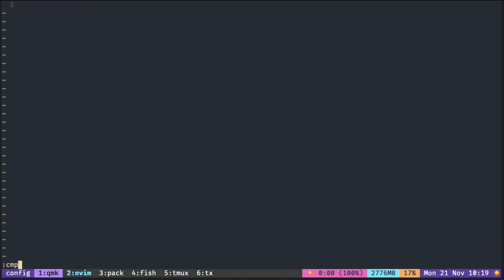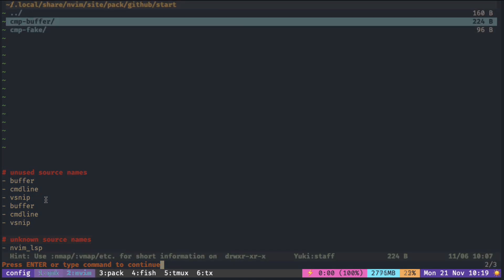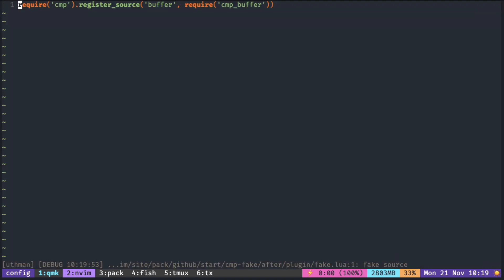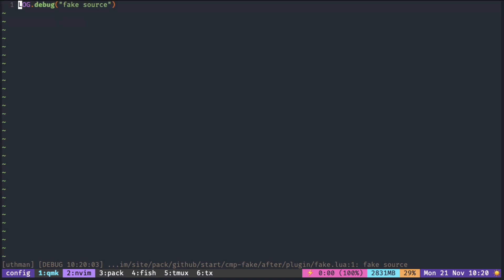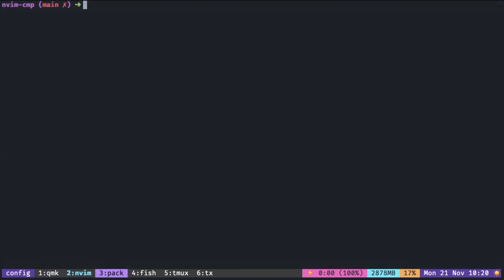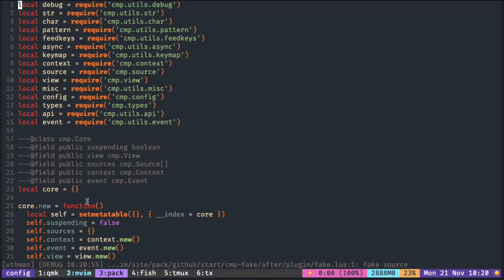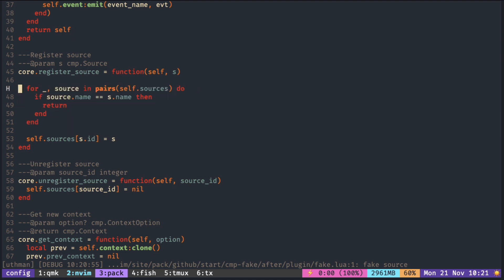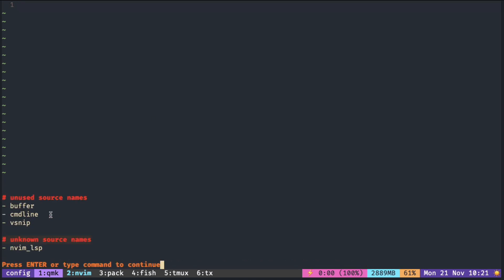nvim cmp sources #0 remove duplicates [Bug in my config 🐛]